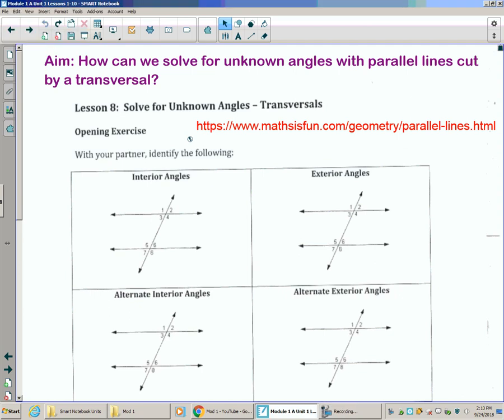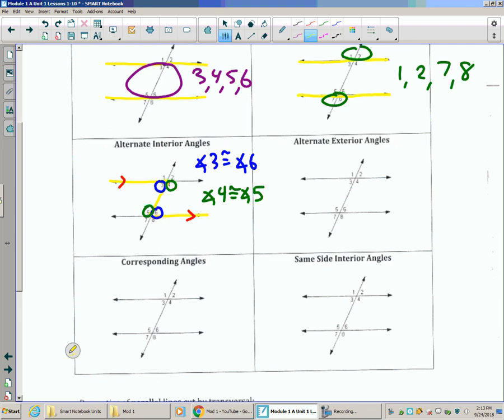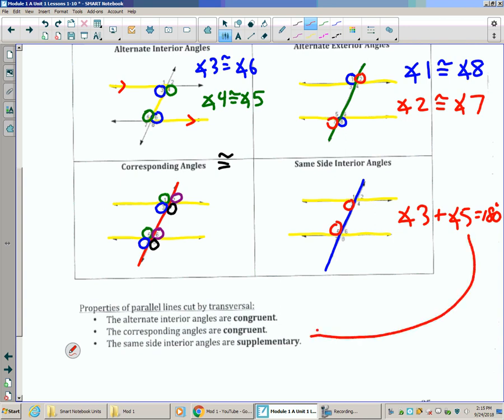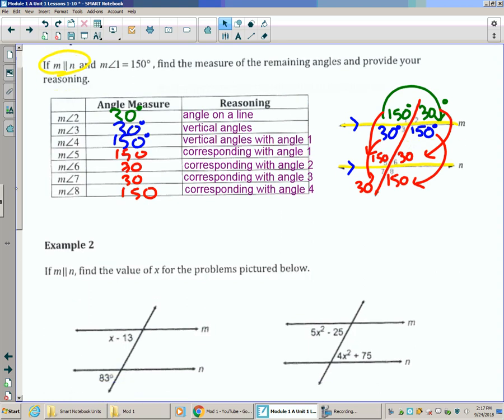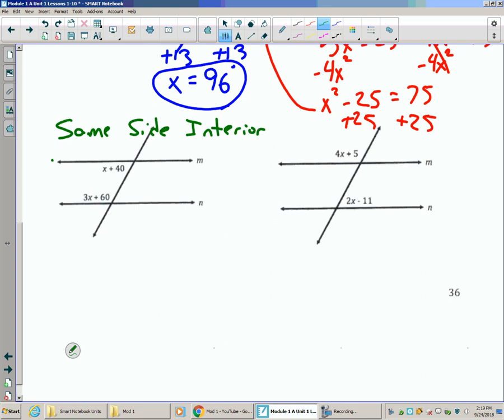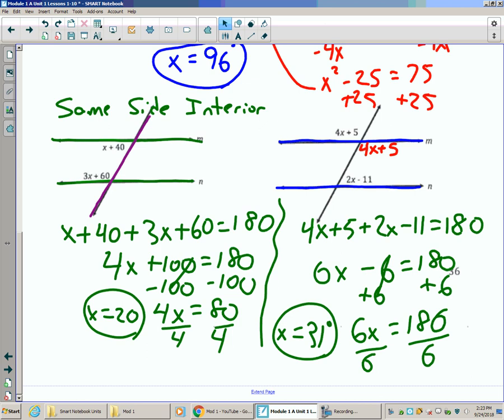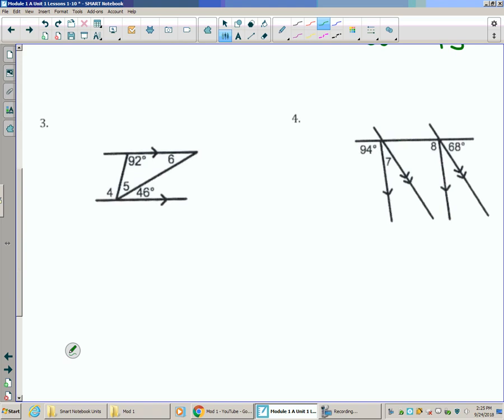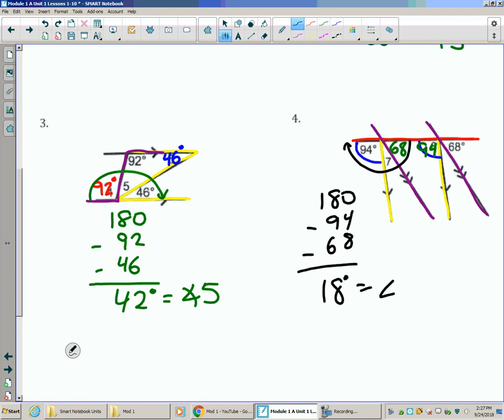Mod 1 Lesson 8